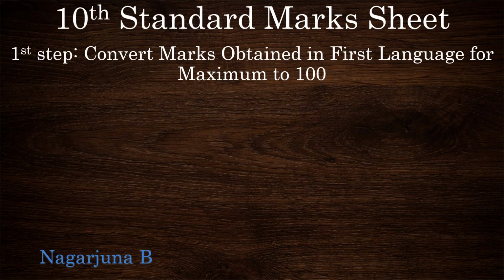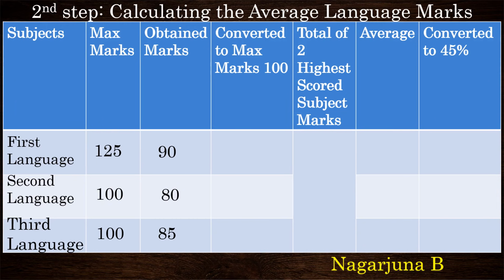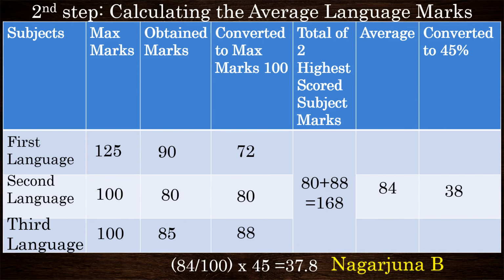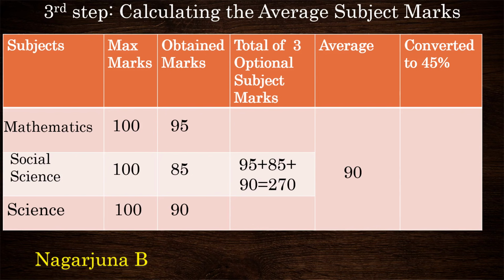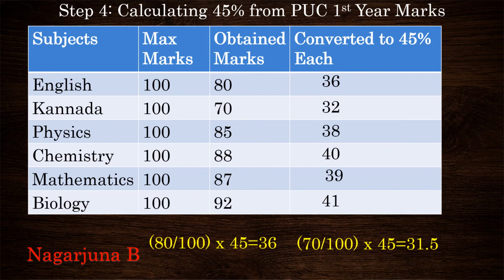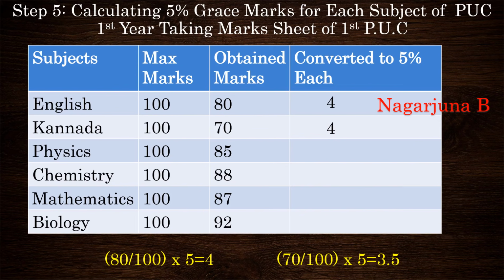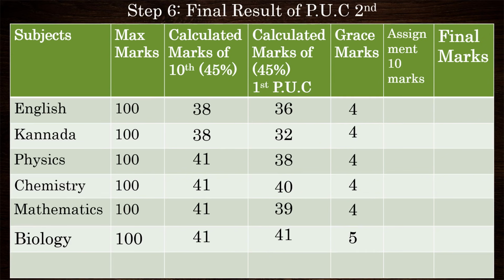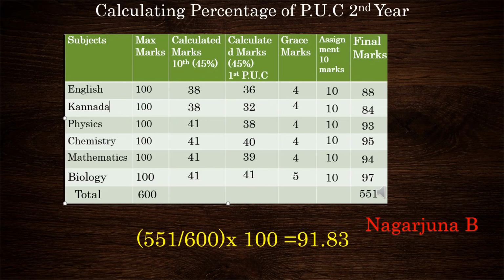How to Calculate PUC 2nd Year Result 2021 ಪಿಯುಸಿ ೨ನೆe ವರ್ಷದ ಫಲಿತಾಂಶ ಯಾವ ರೀತಿ ನಾವೇ ತಯಾರಿಸಿಕೊಳ್ಳಬಹುದು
Share Video Link With Your Friends.